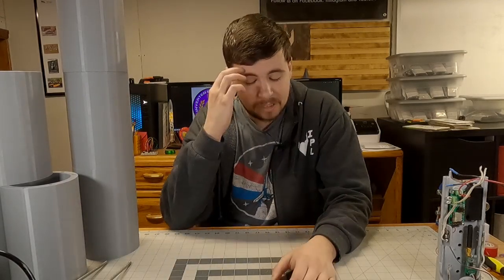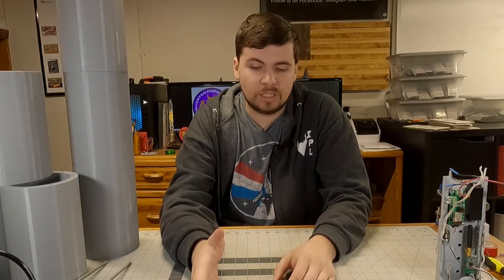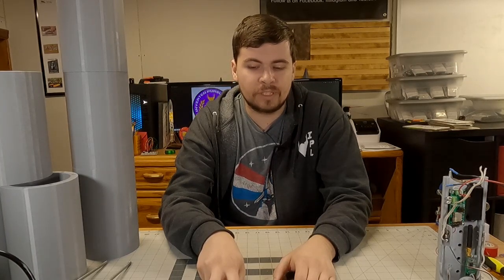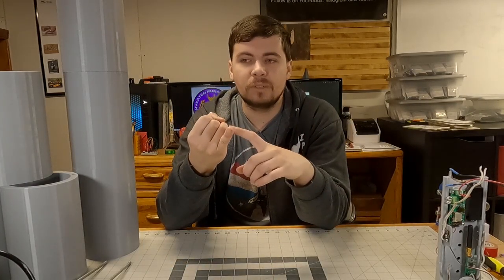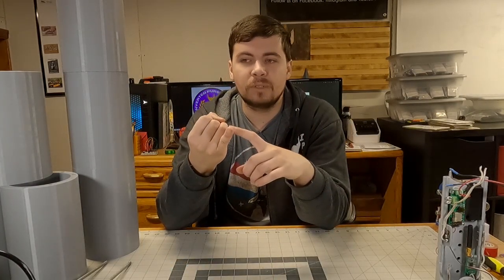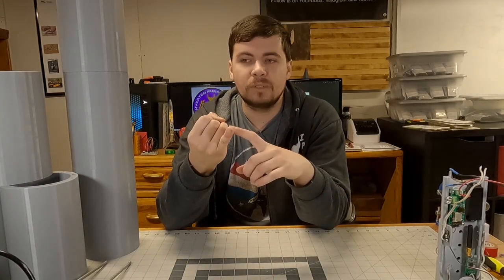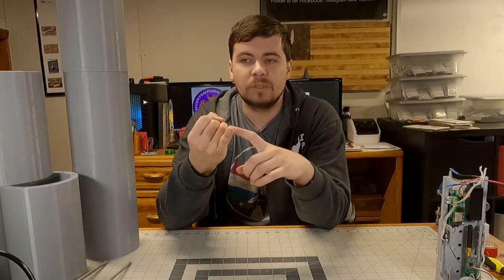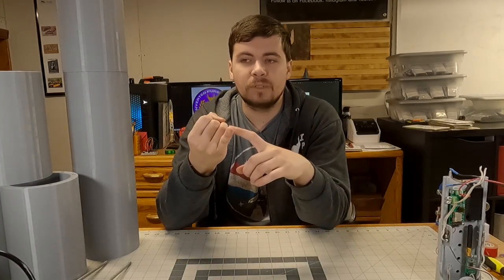Level 3 Cert Rocket Build Pt1 - PRAETOR